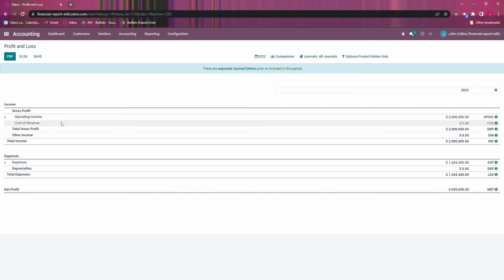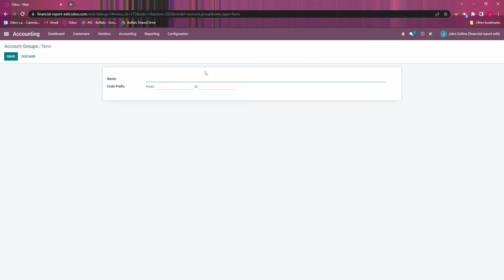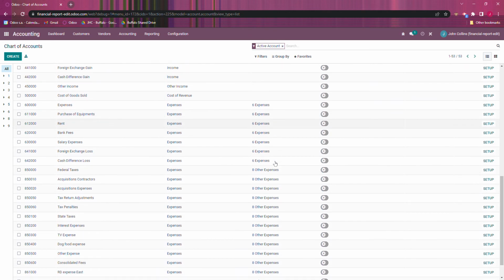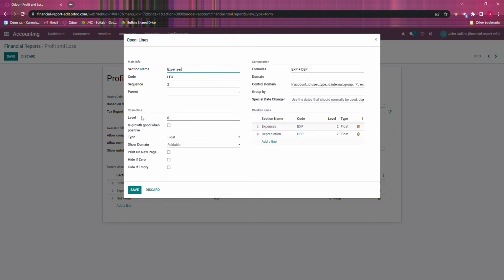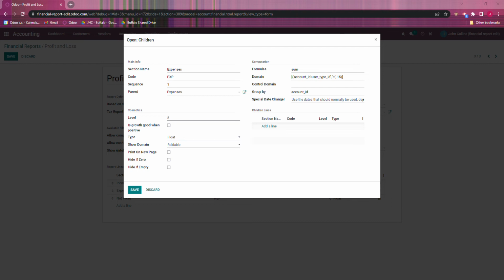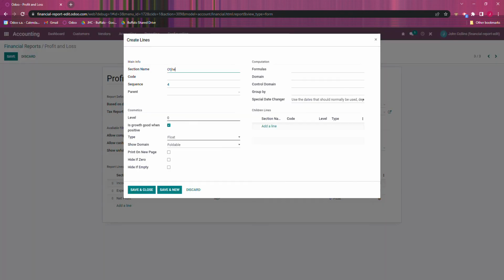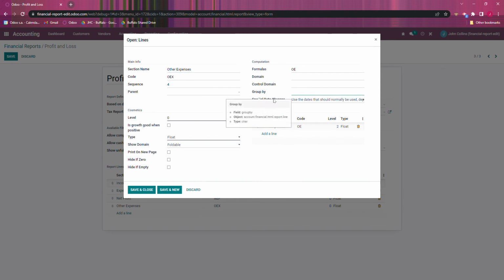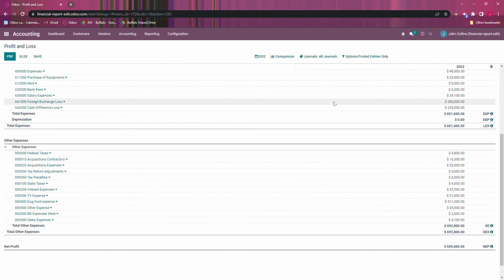Odoo Accounting - Editing Financial Reports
Quick edit for the profit and loss financial report in Odoo v15, with studio and debug mode